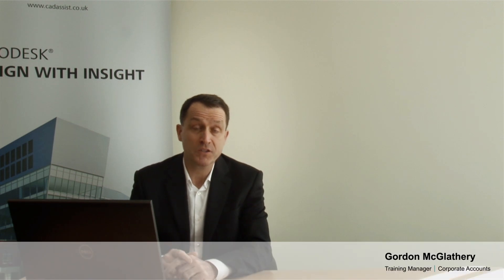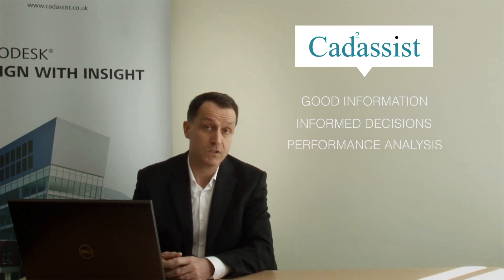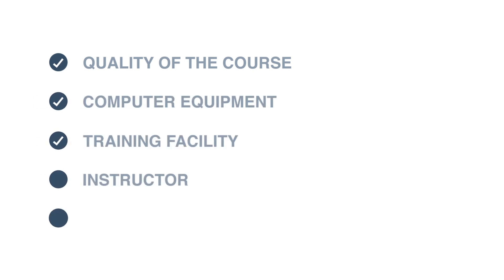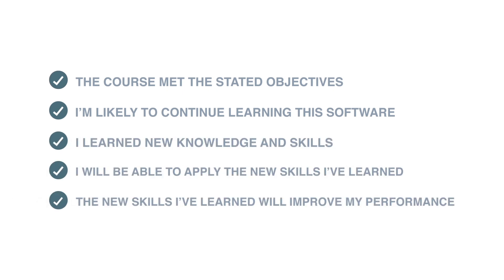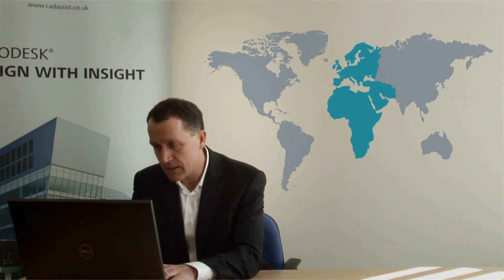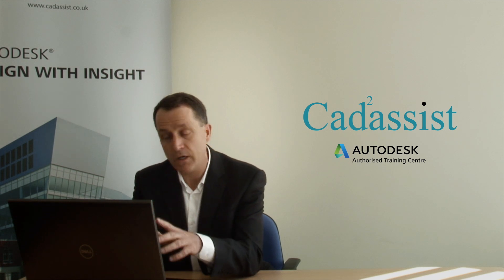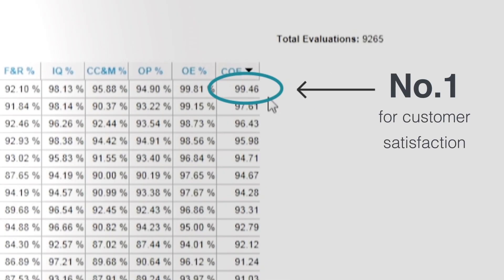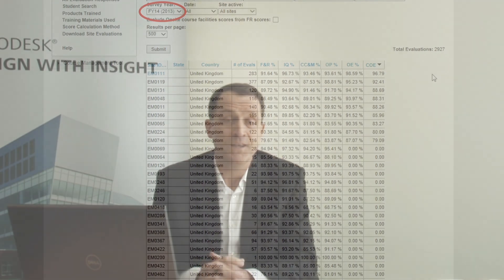Choosing Your Autodesk Training Provider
In 2012, Cadassist trained over 1,000 individuals to use Autodesk software.  We were Northern Europe's #1 Autodesk Authorised Training Centre for number of delegates trained.

We were also ranked #1 in the UK for overall customer satisfaction, based on Autodesk customer feedback.

You can be confident in looking to Cadassist for the professional development of your design team, helping them get more work done in less time with better results.

When you attend a Cadassist training course, you receive:
- Hands-on, authorised instruction from our expert trainer
- A copy of the Autodesk-approved training curriculum
- Sample drawings on USB pen drive
- Autodesk training certificate
- Our Learning Guarantee

If, for any reason, you feel you have not achieved the level of skill outlined in the course, you may retake the class at any time for up to a year, at no additional cost.